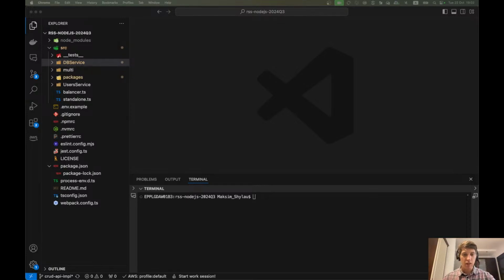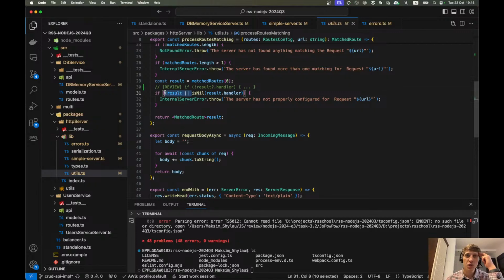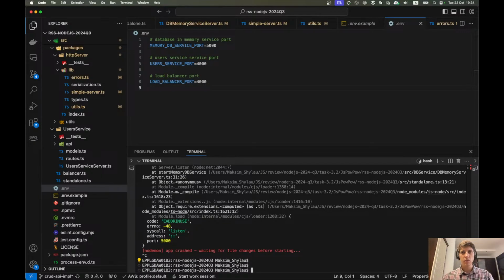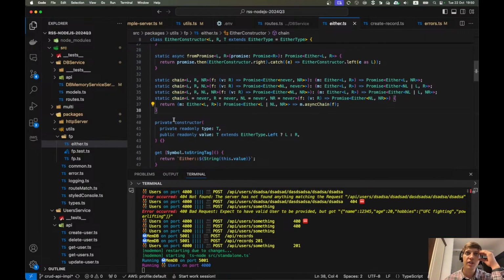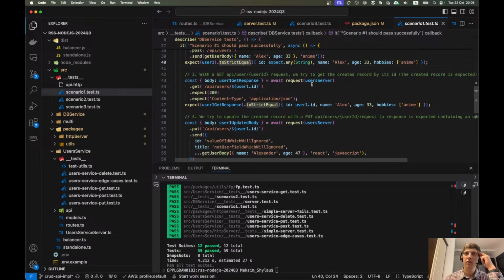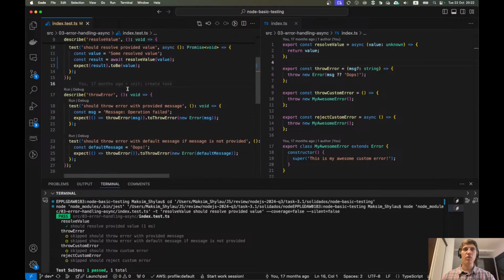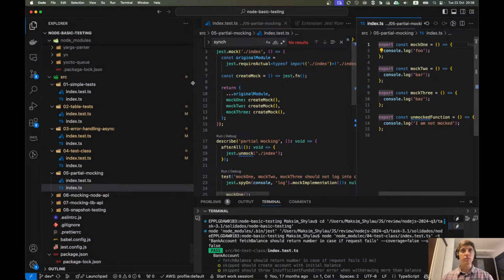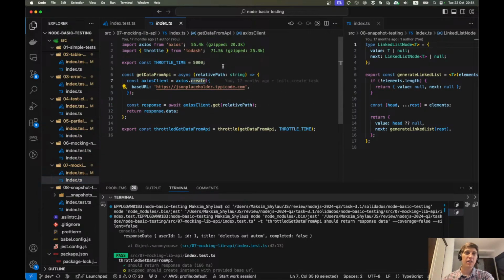[Node.js 2024 Q3] Task 3 review, Task 4 review